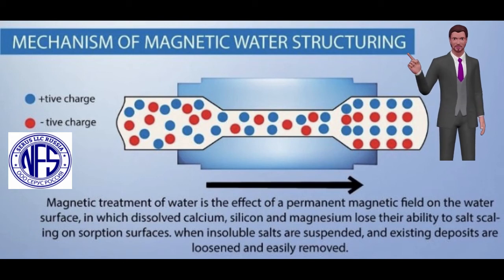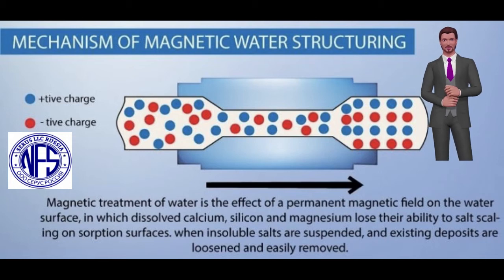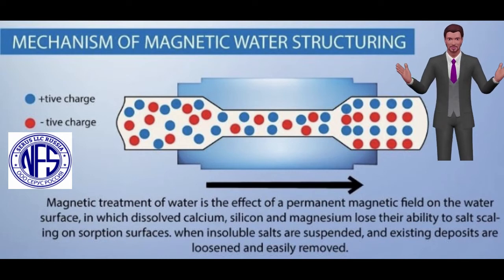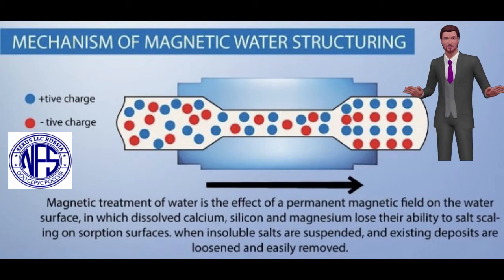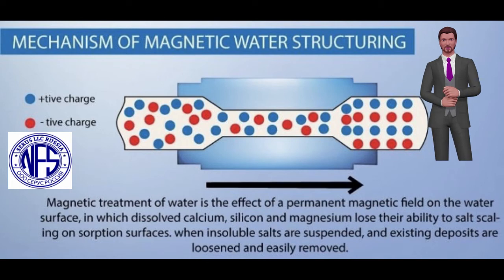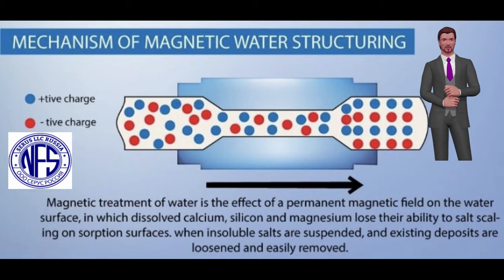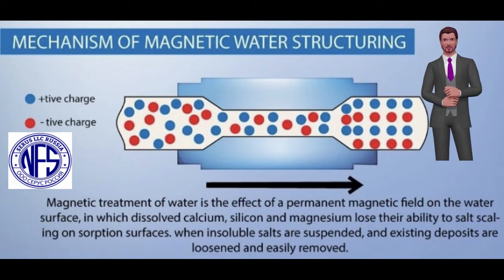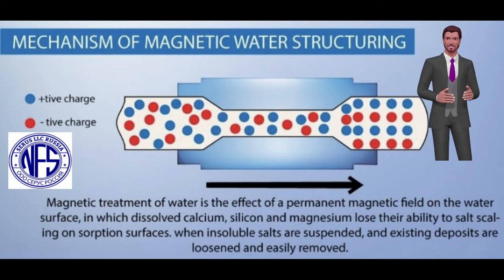Water Filter For Hard Water Problems - Eliminate Hard Water - Water Softener 2025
Are you tired of dealing with hard water problems in your home? Do you struggle with scaling, staining, and spotting on your appliances and fixtures? Look no further! In this video, we're going to show you how to solve hard water problems with a revolutionary filter that's easy to install and maintain. Say goodbye to mineral buildup and hello to softer, cleaner water that's better for your skin, hair, and appliances. Learn how this game-changing filter works and why it's the perfect solution for homeowners who want to eliminate hard water issues for good.

✔Removes Bacteria & Most Viruses ✔Remove Iron & Sediments ✔Remove Suspended Solids ✔Provides Clean & Reusable Water ✔Protect Environment ✔Reduced Energy Cost ✔Improve Crop Growing Conditions ✔ Plant Disease Prevention ✔Increase Crop Yield ✔Healthier Livestock ✔Keeps Livestock Hydrated ✔Prevent Digestive Problems ✔Improve Growth Performance & Security ✔ Remove Lead, Copper, Nitrate, Arsenic, Disinfection By-Products, Pesticides, Solvents and Microbial contaminants, PFAS from drinking water and More.

Our company with our brilliant team of engineers and scientists have developed a unique way of using nanosilver particles in water filtration, not having any analogues in the world, which includes a set of ultra-thin purification of liquids along with a magnetic molecular water structure. This makes our Self-cleaning water filters unique because it filtrates and makes live structured water naturally without any kind of chemical interactions or electrical currents by using silver, amber, rhinestone and multipolar magnetic fields. The basis of this complex is the nanosilver membrane filter element. It works on a fundamentally new basis, without any replaceable cartridges.

The water filters are self-cleaning and have structural features a mirror filter element that allows them to effectively self-clean, ensuring reliable trouble-free operation for 10 years guaranteed. We have various modifications of water filters, for household, agriculture, irrigation, municipal, industrial and various commercial uses.

The performance capacity is from 1,000 litres per hour up to a maximum of 300,000 litres per hour for industrial use, with a removal efficiency of up to 1 micron which can be customized for preference.

Serus Water Filters operate opposite of anything else. Water goes first into the filter around the stainless steel spiral microwire. Where only 0.8-1.0 micron or less can penetrate through the ultra-thin microwire.

1- The stainless steel shell of the cartridge is covered in nanosilver particles for water disinfection. The Natural Way!

2- On the shell of the filter cartridge is a special stainless steel spiral microwire that is wounded around the frame multiple times.

3- The stainless steel spiral microwire is thinner than human hair. The distance between the microwire pores is 0.2-0.3 microns.

4- Water that enters the filter under pressure passes through between the spiral microwire pores and impurities don’t pass and get flushed out by the drain valve.

5- The self auto oscillations in the spiral micro-wire arise from hydrodynamic processes in a turbulent vortex flow.

6- Due to the vortex vibration of the spiral microwire impurities cannot stick to the filter element and drop down vertically for flushing.

7- Once pure water passes into the filter cartridge it passes a multipolar magnetic unit that is mixed with amber and rhinestone crystals for structured H302 live water with perfect balanced ph.

8- Impurities accumulate at the bottom of the flask. Flushing of the filter can be done manually or with an electric auto flushing device.

Protect your kids from hard water | how i solved the hard water problem to protect Kabir's skin and hair. Best bathroom hard water softener| how i solved hard water problem to protect skin and hair. We show you how to test for water hardness explain problems hard water can cause your hydroponic plants and discuss the benefits of using magnetic self-cleaning nano filter purified water instead.